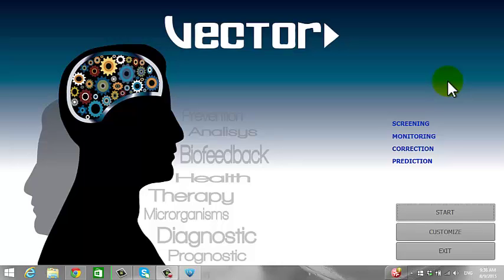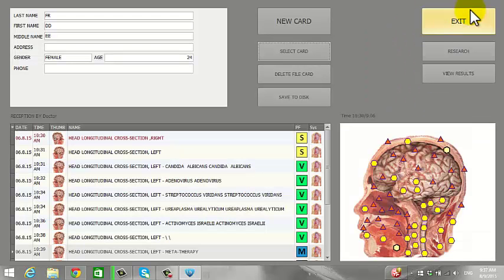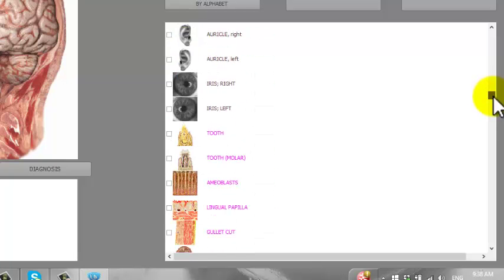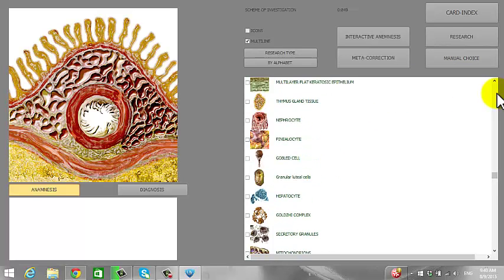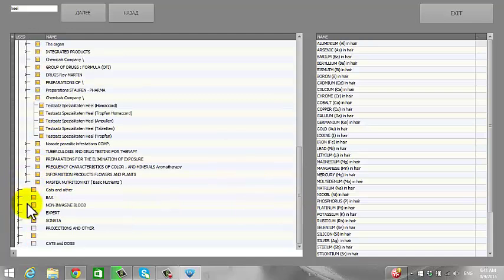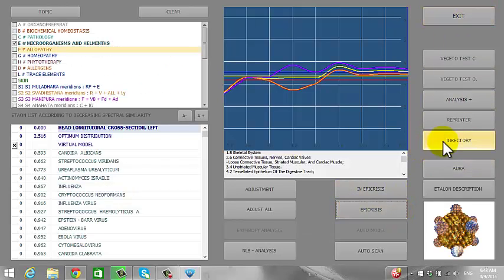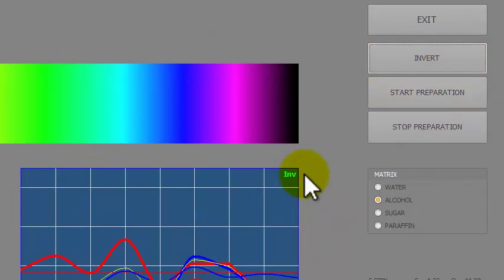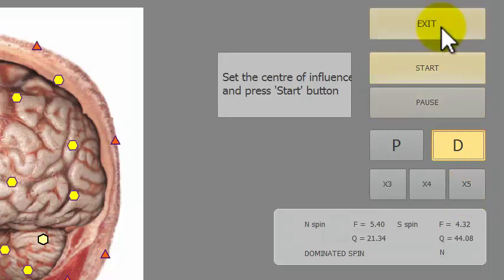INTRODUCTION TO VECTOR BIOFEEDBACK SOFTWARE